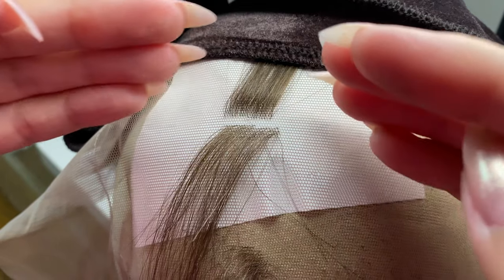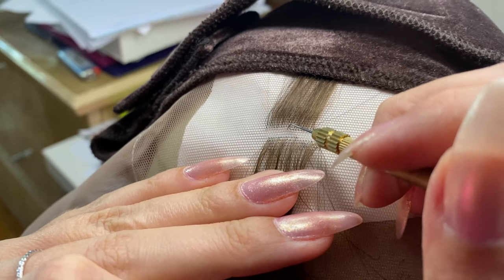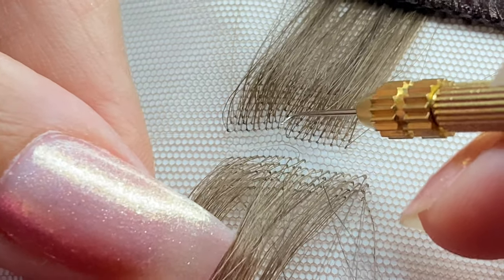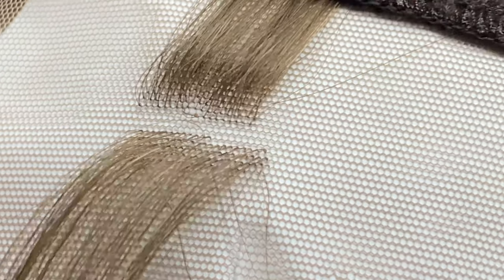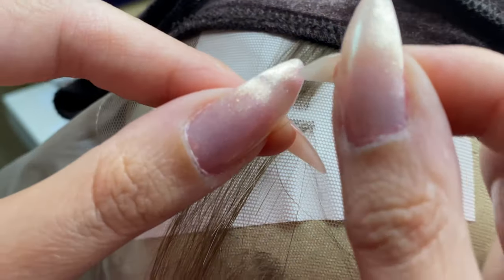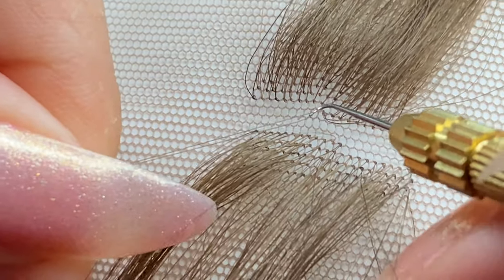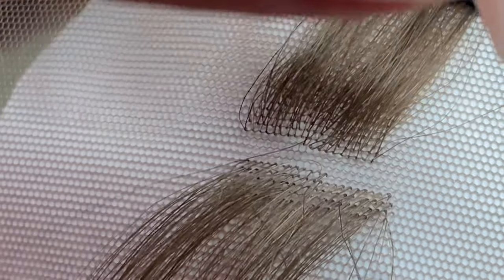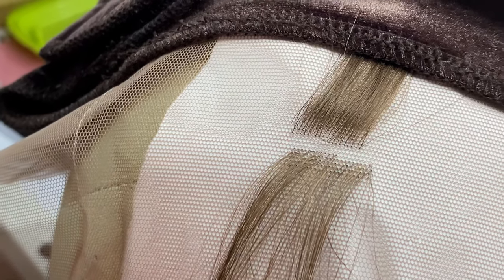Tutorial : How To Ventilate Hair In a Lace Wig (Single Knot)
This is my fourth day of teaching myself via youtube how to ventilate hair. Tiktok : LizLele

Links To Products :
This is the lace wig cap
The Canvas Mannequin Head
The Ventilating Needle